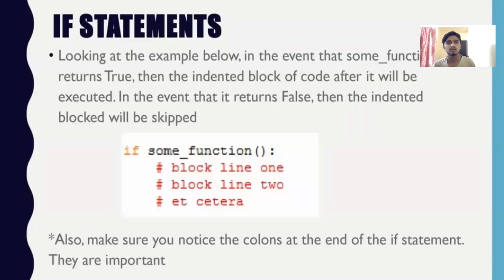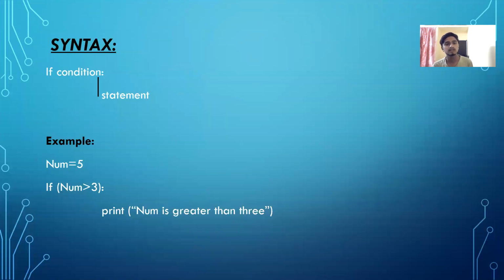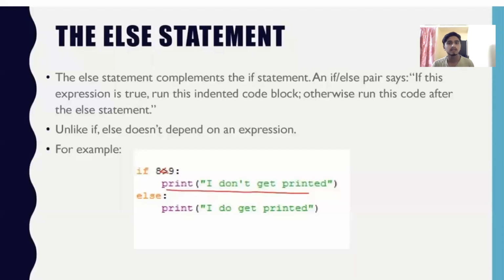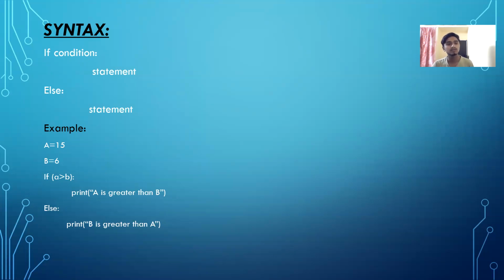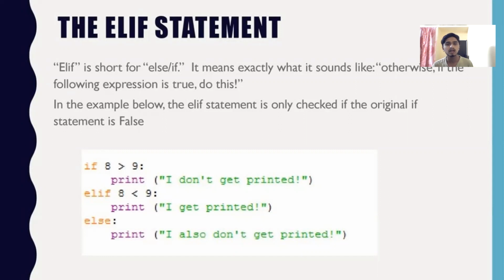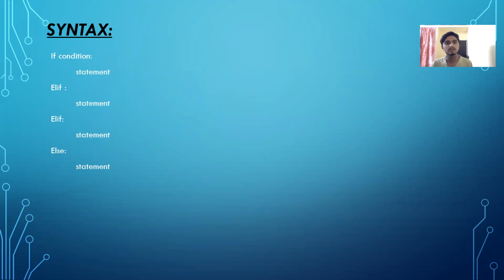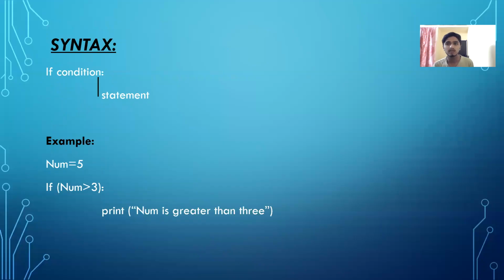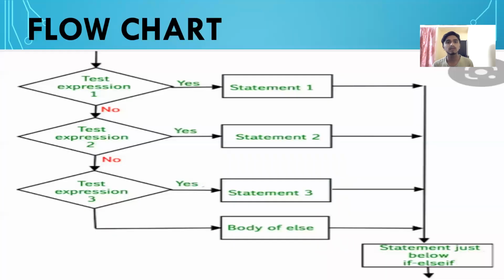python concept video